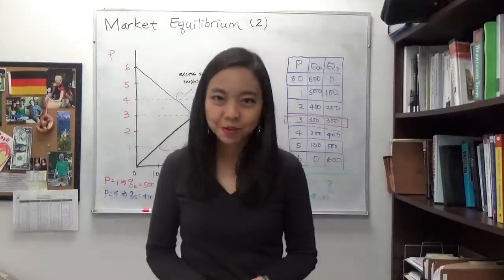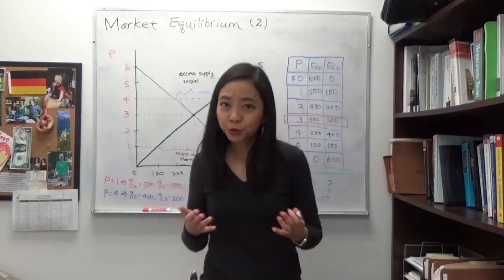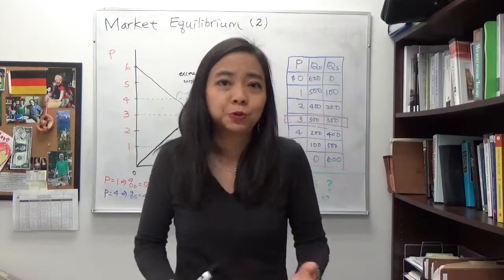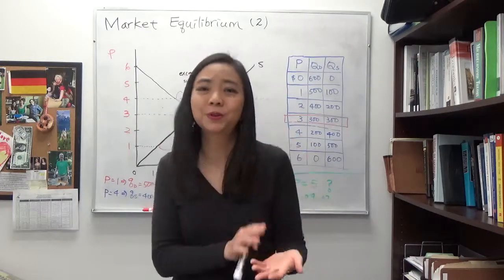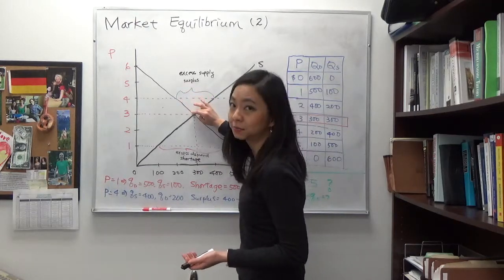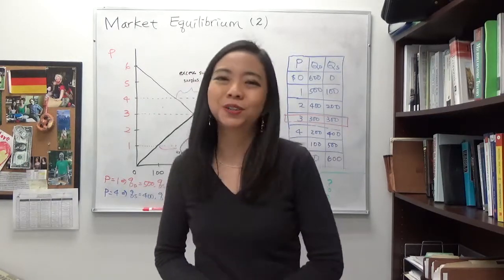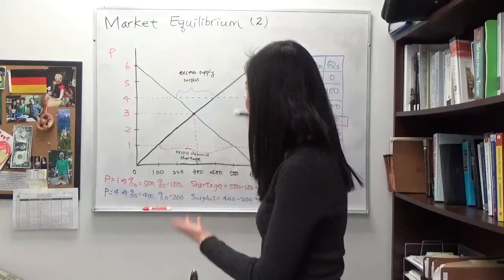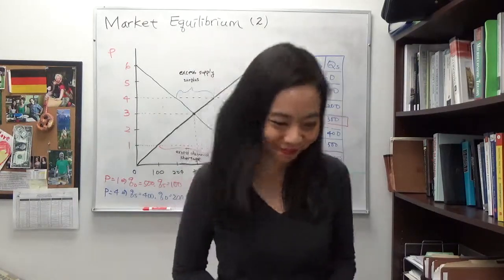Mini Video: Market Equilibrium (2)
What happens if the current price is not equal to equilibrium price? This video shows how the market will typically (though not always) adjust itself.